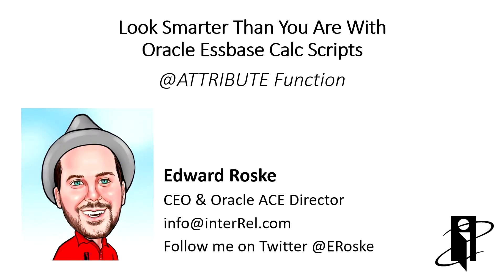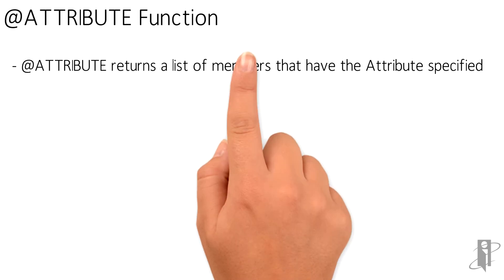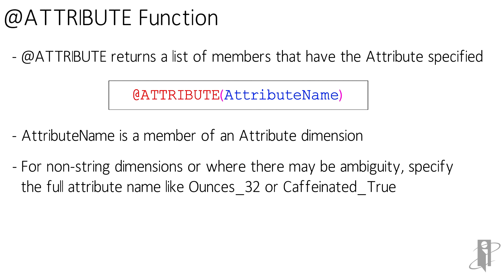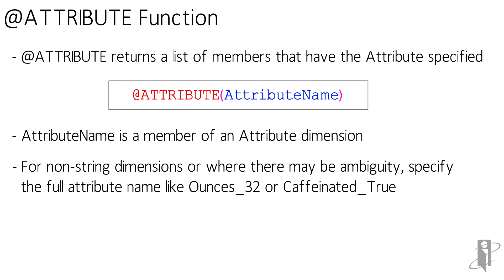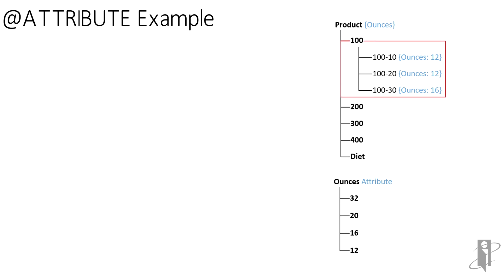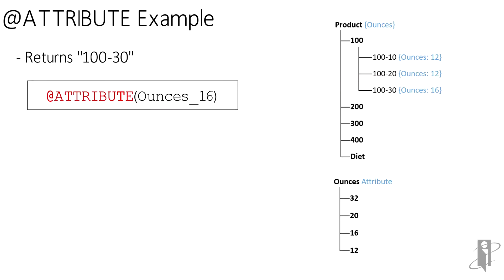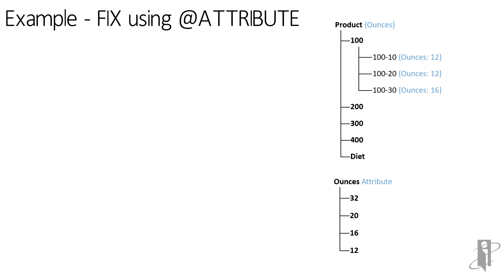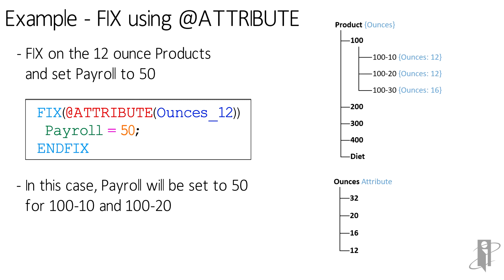Essbase @ATTRIBUTE Function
interRel presents Look Smarter Than You Are With Oracle Essbase Calc Scripts: @ATTRIBUTE Function

Edward Roske